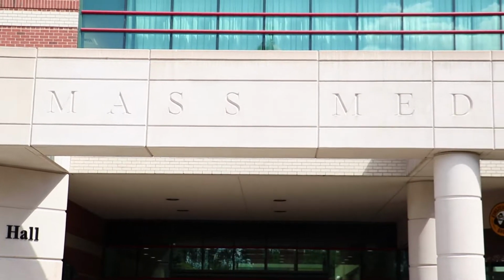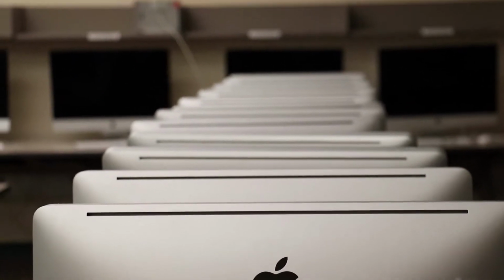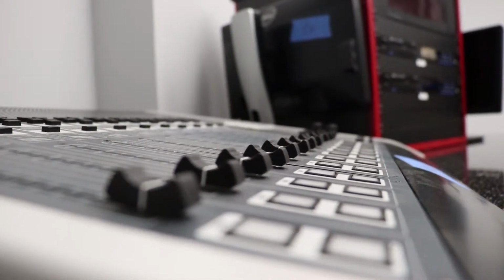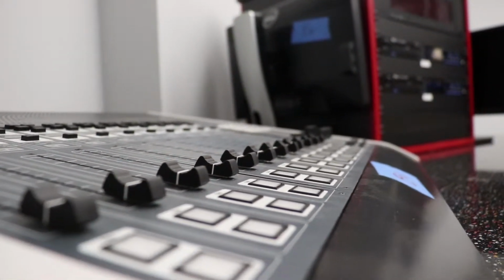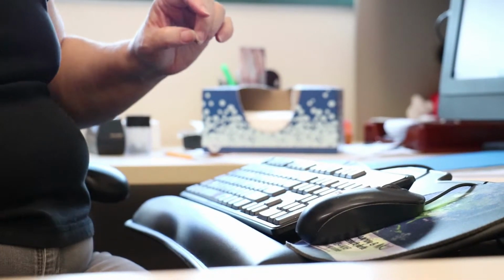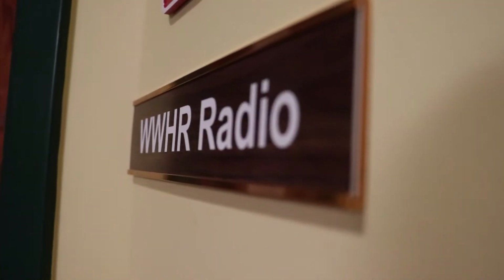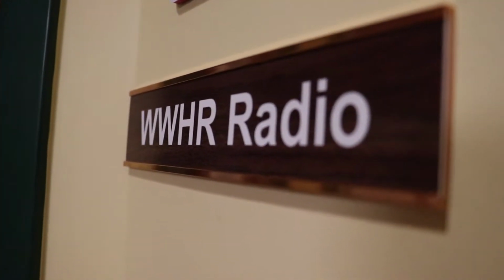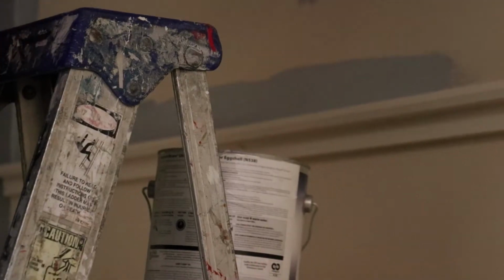WKU School of Journalism and Broadcasting building renovation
Teresa Jameson speaks about renovations to the Mass Media and Technology building on WKU's campus. Video by Kennedy Gayheart.